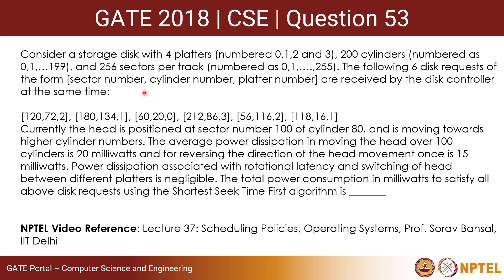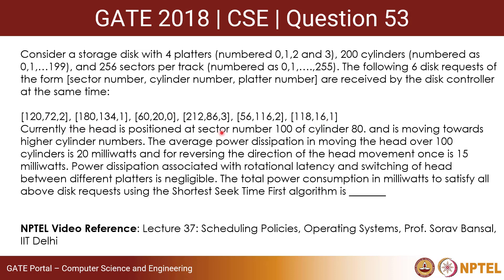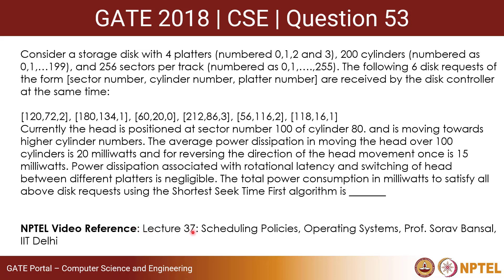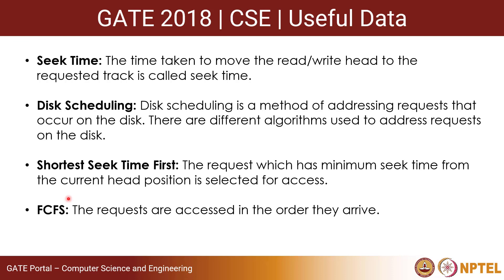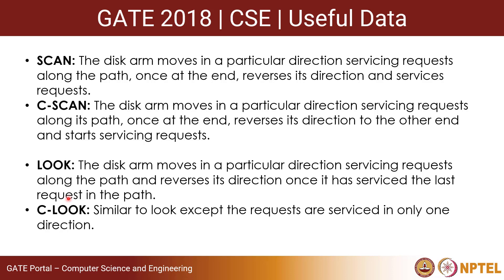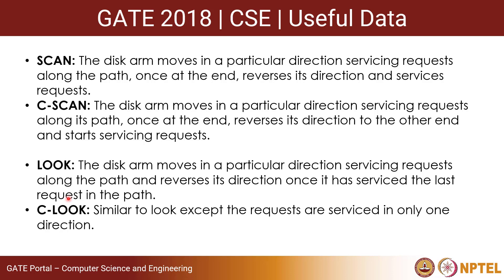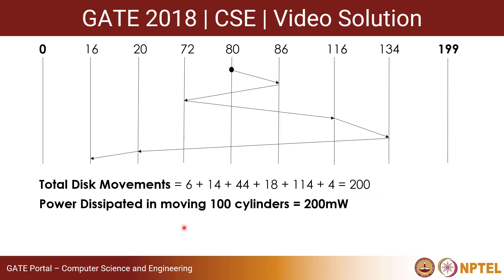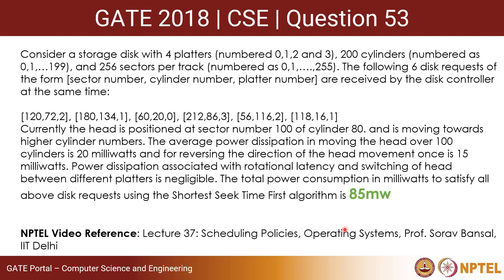Q53 CS 2018